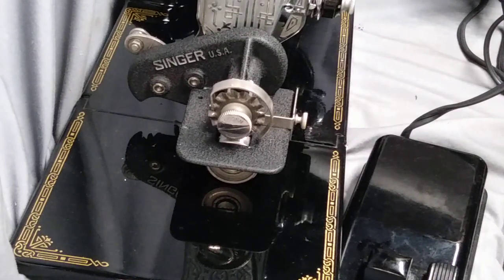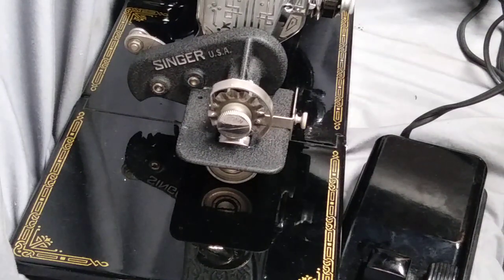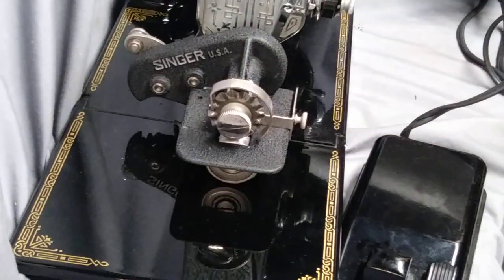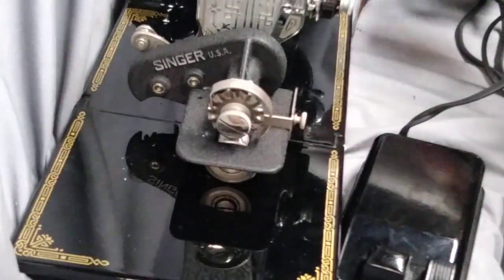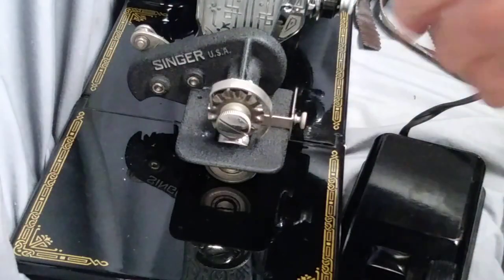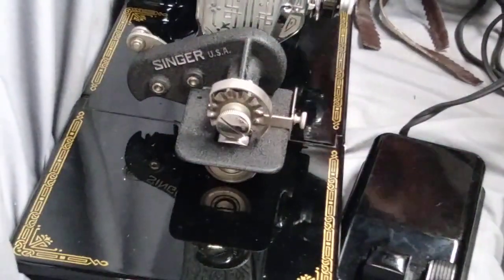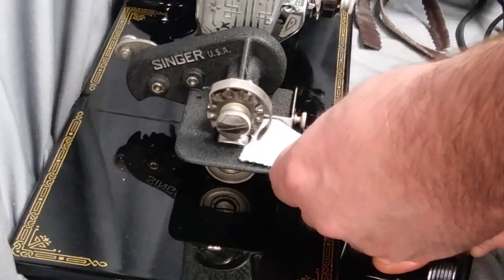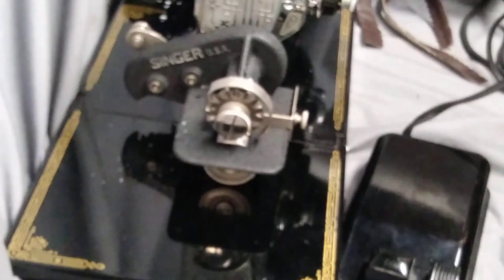Vintage Crinkle Singer Pinking Attachment Pinker Machine 121111 121021 on Singer 221 Sewing Machine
This video demonstrates a Vintage Singer Pinking Attachment with a crinkle finish, Singer part # 121021, attached to a vintage Singer 221 Featherweight sewing machine.